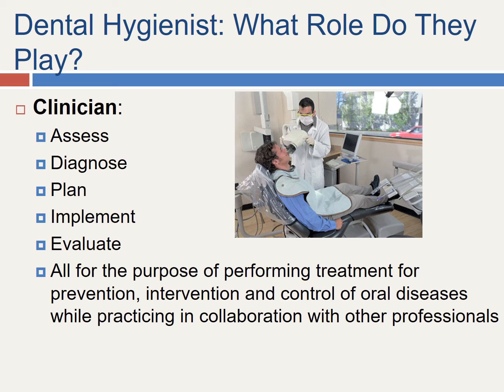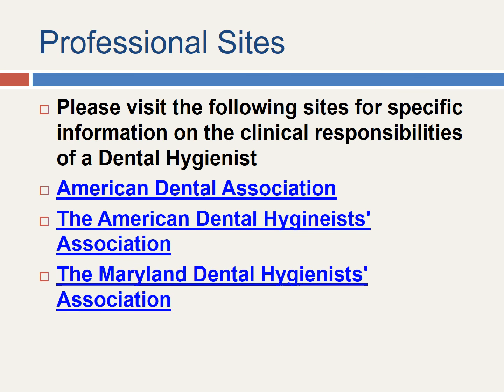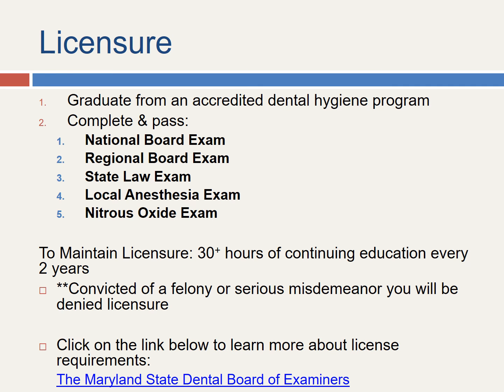Dental Hygiene Observation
CCBC DH Applicants: Effective for the Spring 2024 admission. This video can no longer be used in lieu of physically observing an RDH. For your application submission, you must submit your 16 RDH observation hours along with your application. You can watch this video for personal enrichment but not to substitute for going into an office.

This is effective for the Spring 2024 admission only.